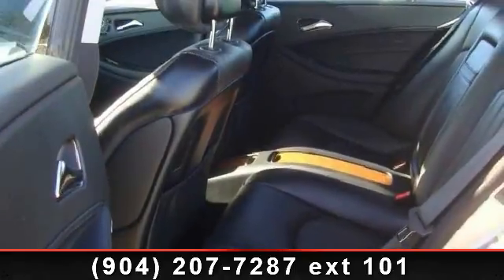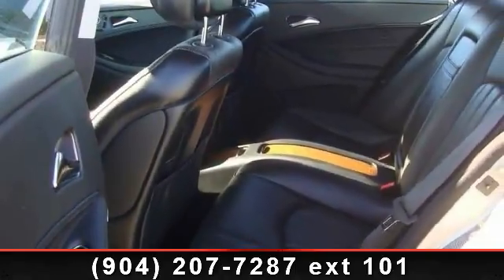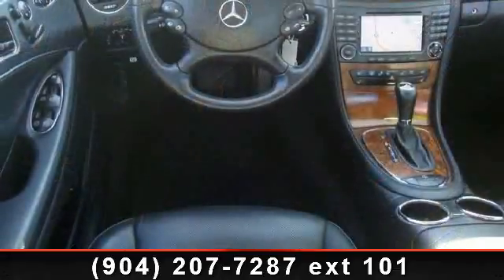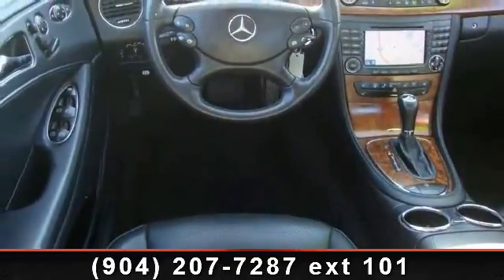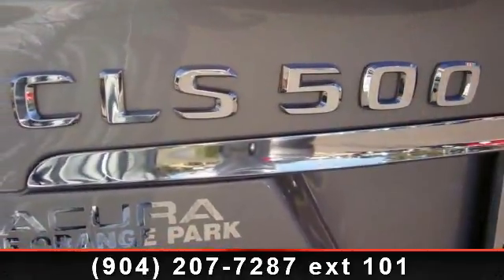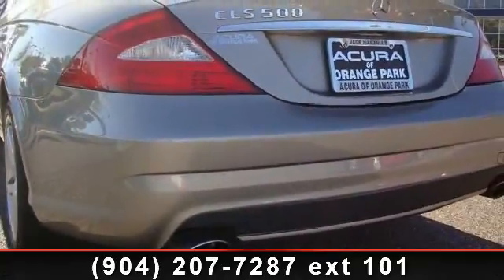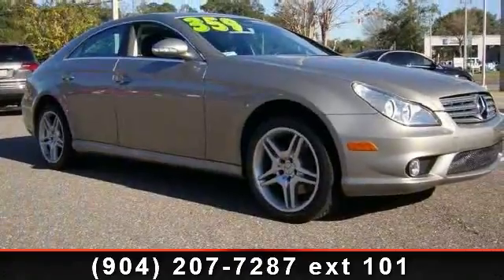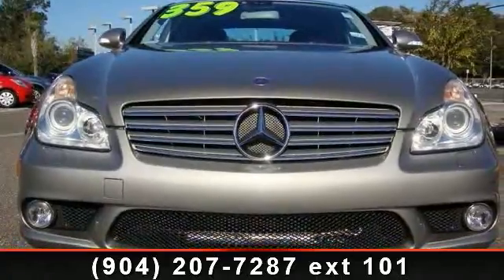2006 MERCEDES-BENZ CLS500 - Acura of Orange Park - Jacksonv